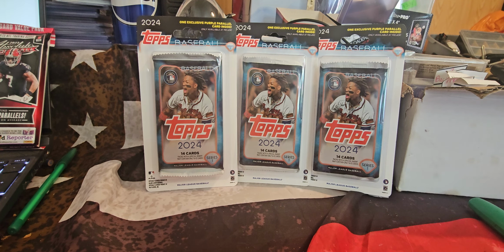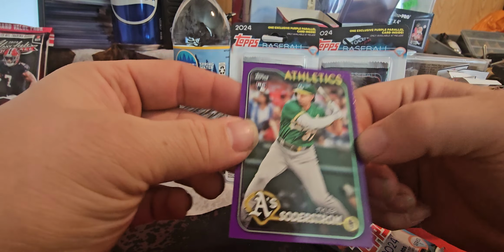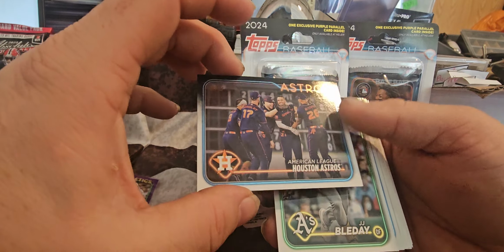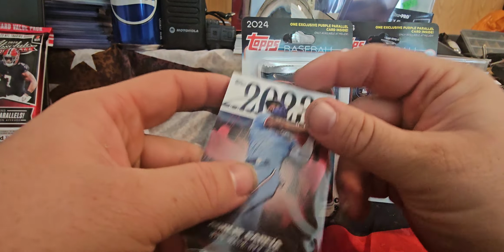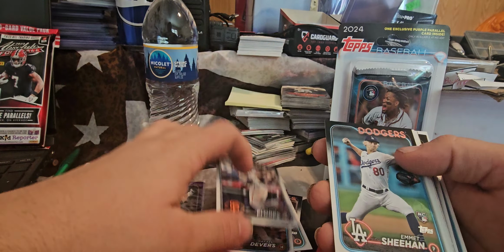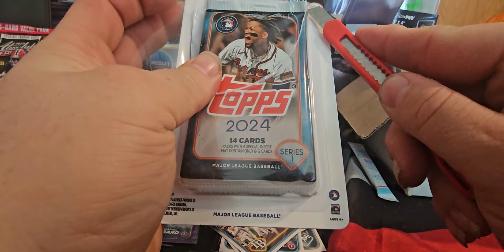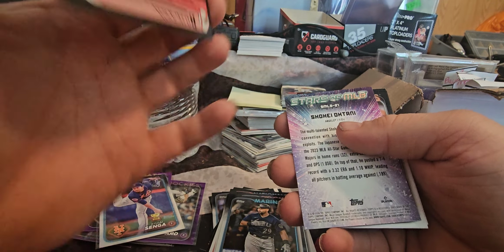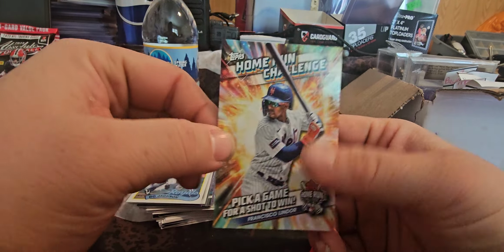New Product review!!!! Baseball tuesday!!! Topps 2024 series 1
these were 3.99 at mejer. had to try them.